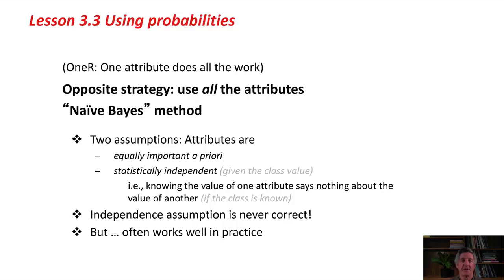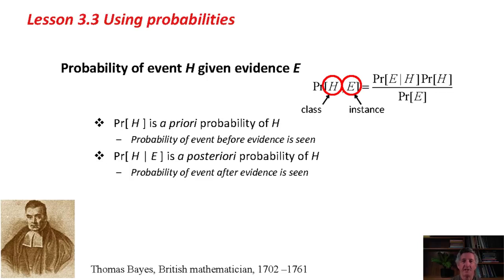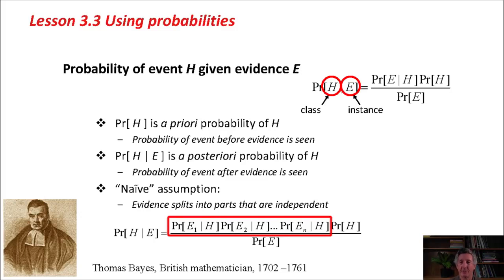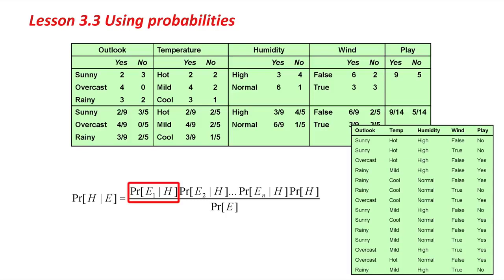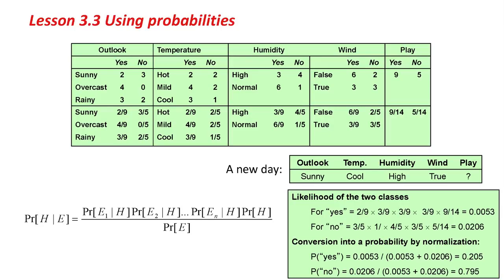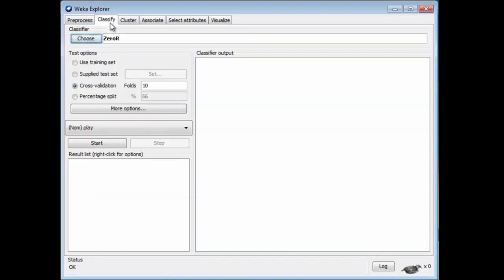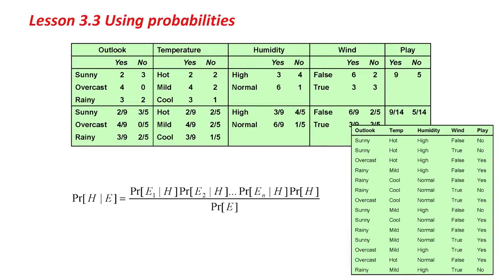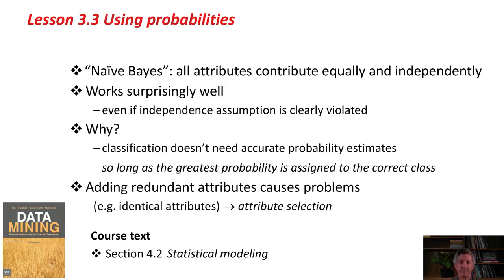Data Mining with Weka | 16 | Using probabilities